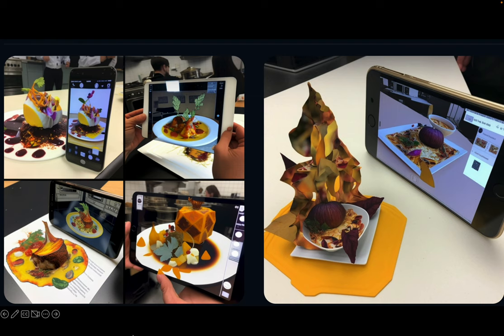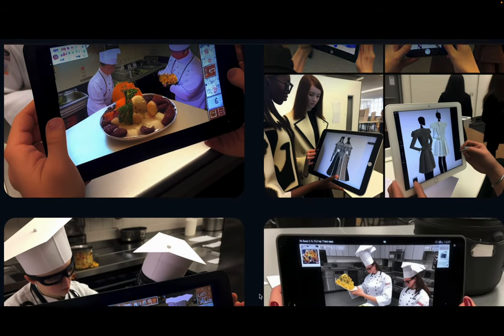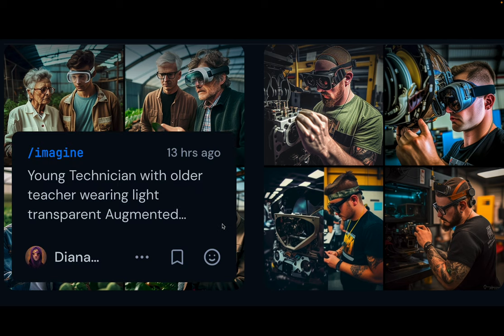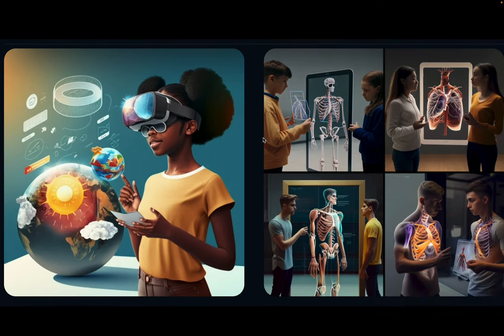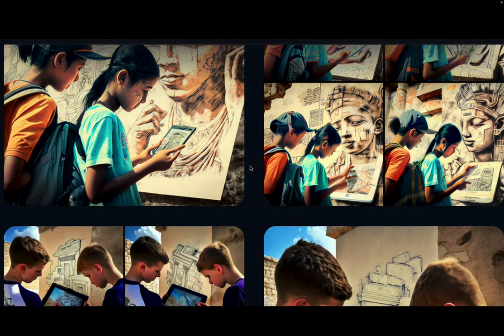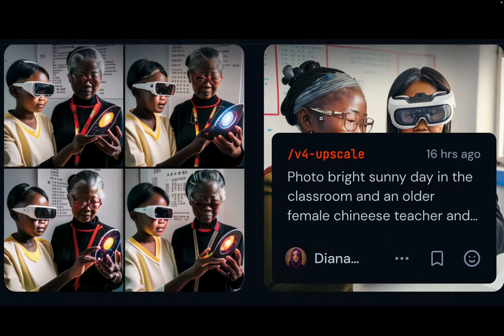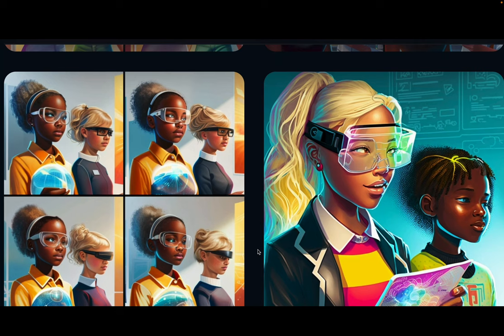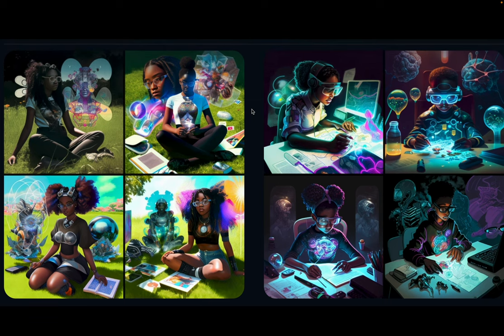Arts: EON AI Assistant Prompt based Image Generation Examples depicting AI in-powered XR education